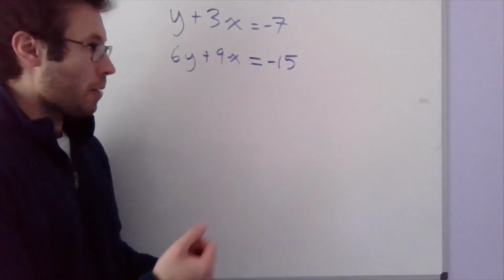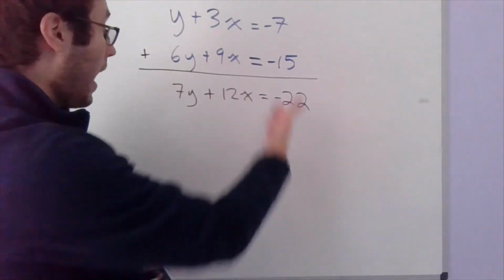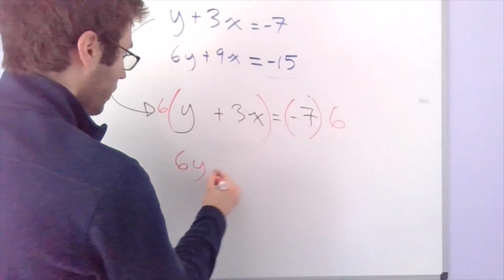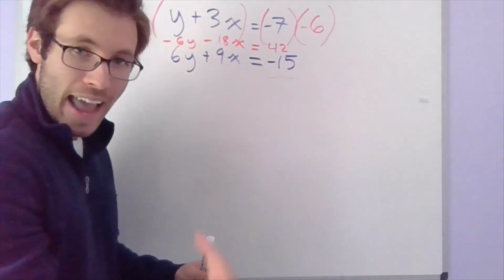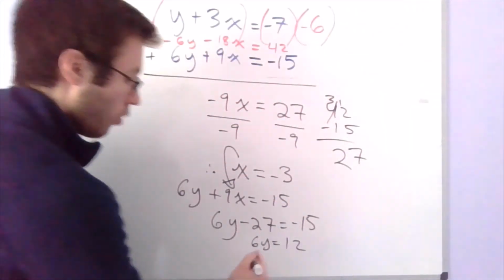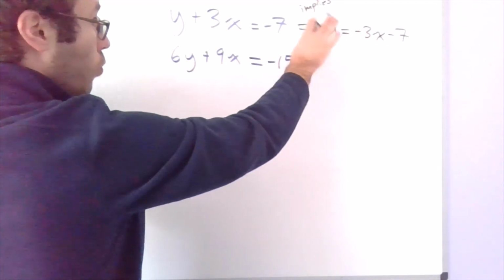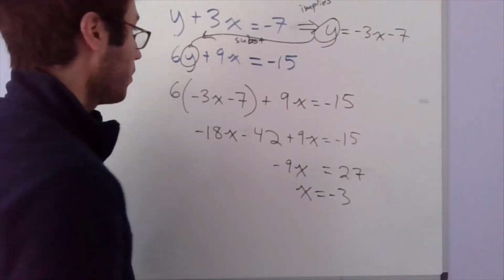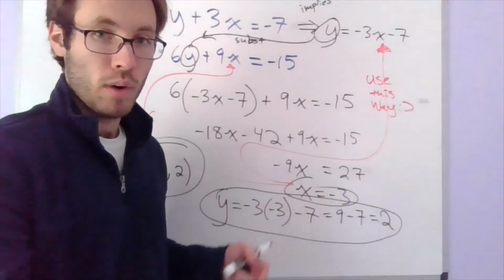Introduction to Solving Systems of Equations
How to Solve 2 Equations with 2 Unknowns